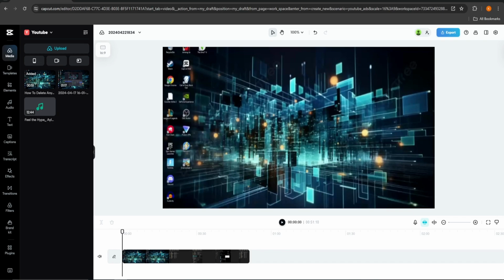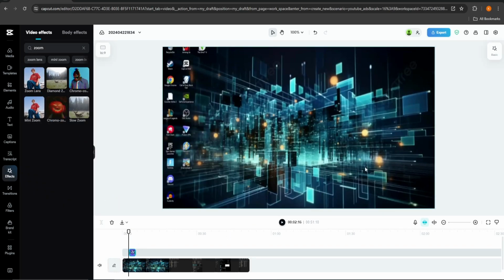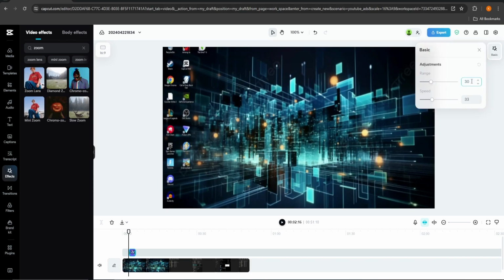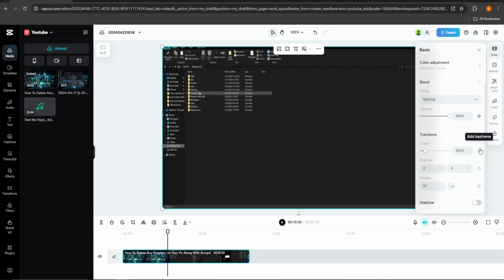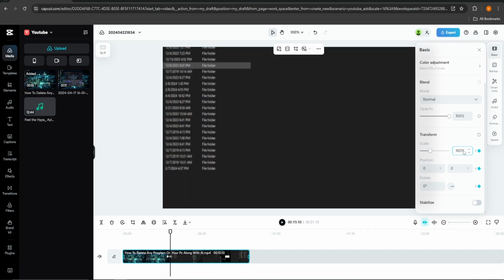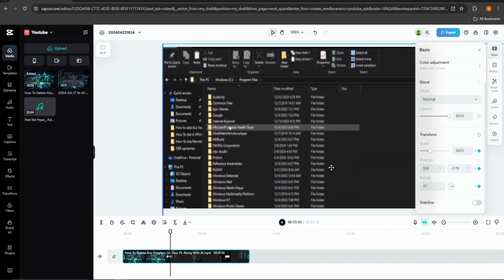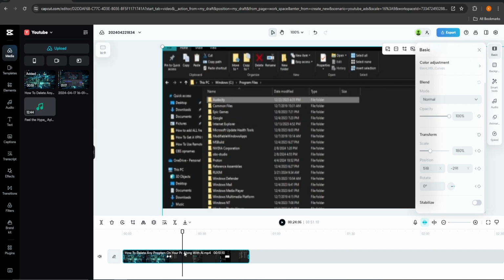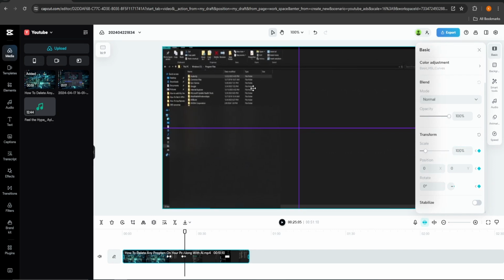How To Zoom In/Out On Something In A Video Using Capcut Windows (2024)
In this easy tutorial I show you how to zoom in and out on something in a video using Capcut Windows.